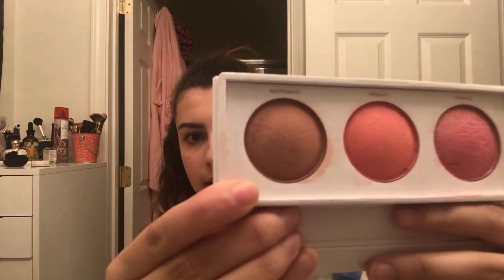Kiana Walker being a diva for 12 minutes straight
I hope you guys enjoyed me putting makeup I can't stand on my face